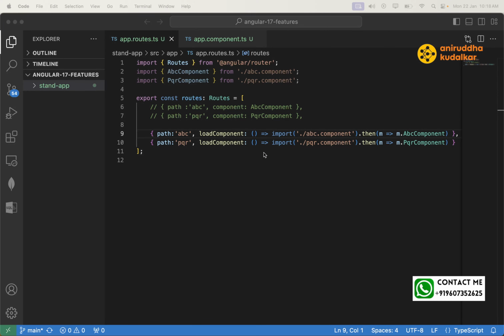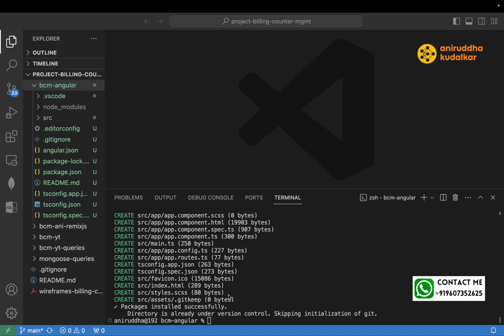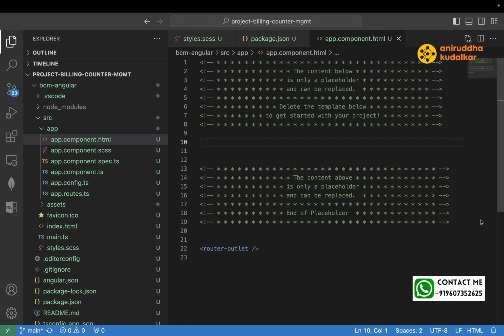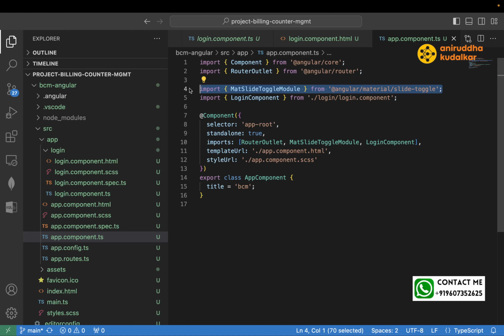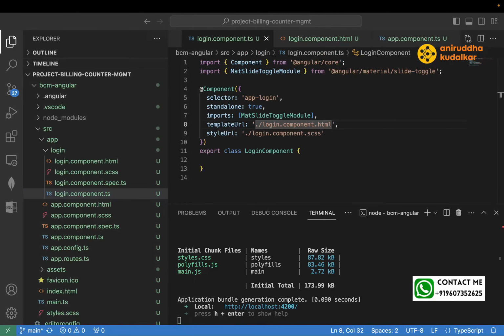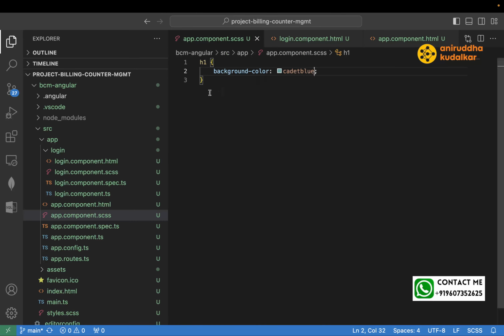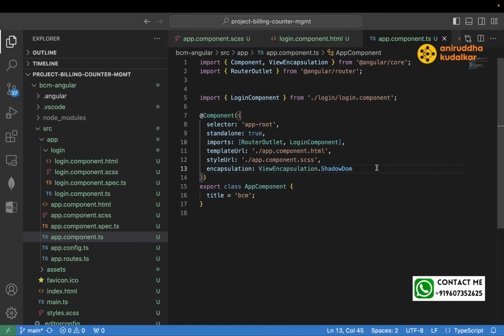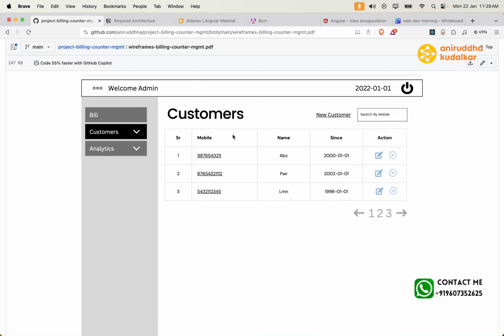03 Angular Project : Architecture Discussion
In this session, we have covered following things
- Discussed Project Architecture
- Setup of Angular Material
- tried to implement Angular material in project

- angular project
- angular project tutorial
- angular project for beginners
- angular app from scratch
- angular project ideas
- angular project with source code
- angular firebase app
- angular project firebase
- angular material project
- angular material ui project
- angular material ui
- angular material

Note: There are recorded sessions for on going angular project batch.